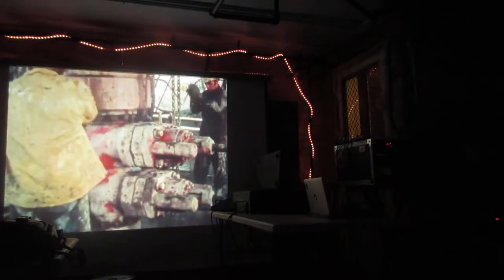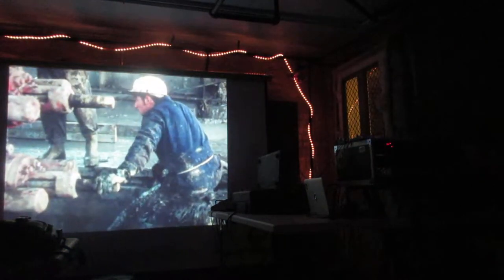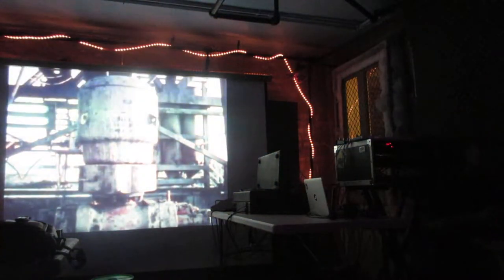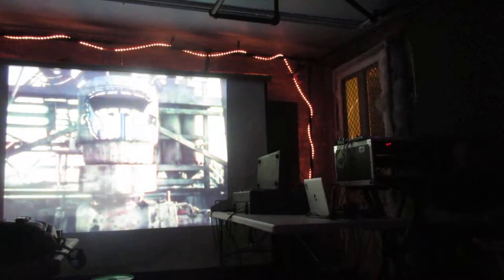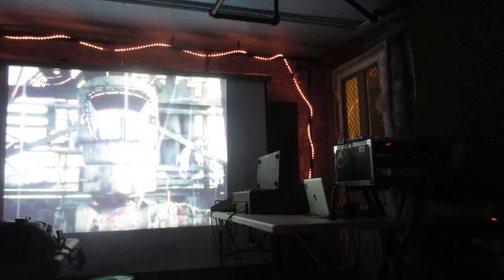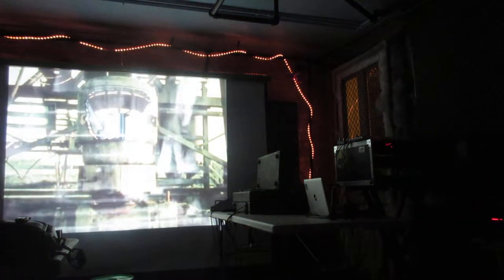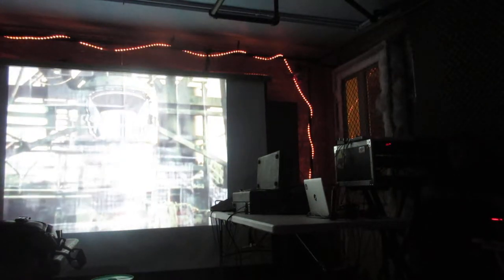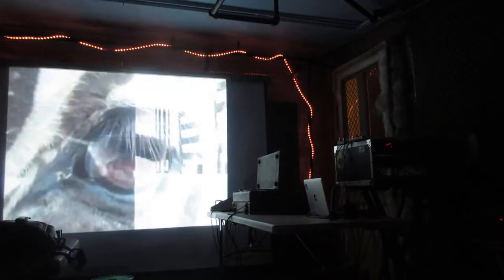m. levi @ heavy petting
m. levi. heavy petting, chicago. 2017/6/24